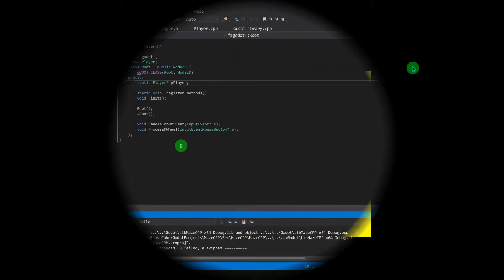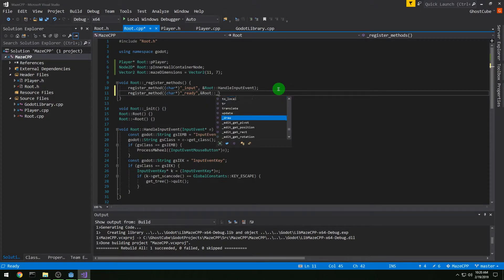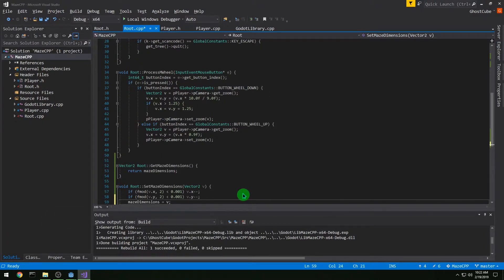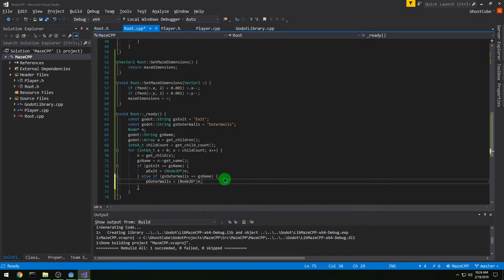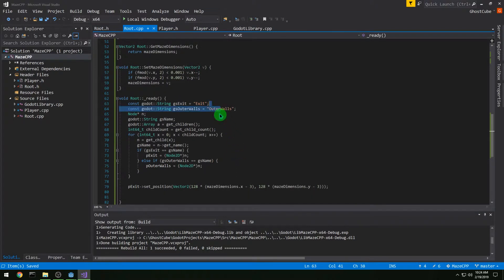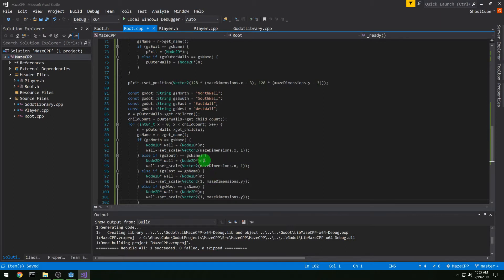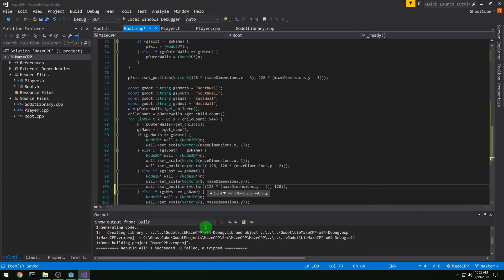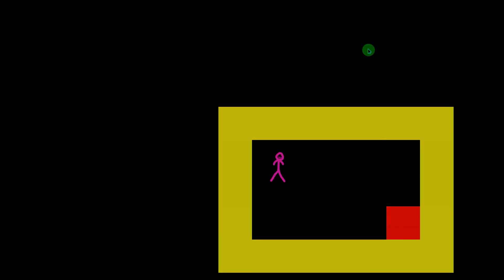Godot 3.1 C++ Maze Tutorial - Part 6 - Set Maze Dimensions from Godot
The sixth part of a tutorial series on using C++ in Godot 3.1.

In this video, we register a property in C++ so we can change the size of our maze from within Godot, and ensure our C++ code knows the new size.

Timestamps:
0:04 - Root.h changes
0:57 - Root.cpp changes
9:33 - Restart Godot so Maze Dimensions property appears